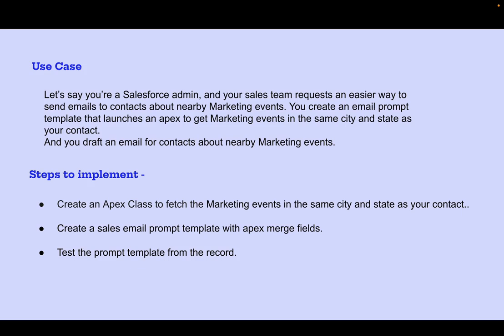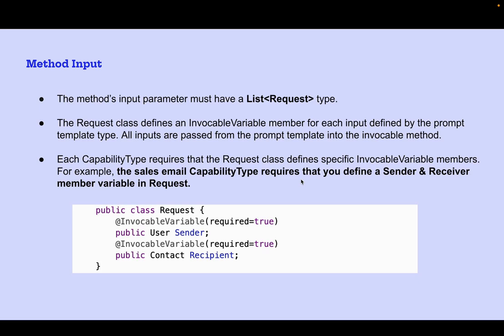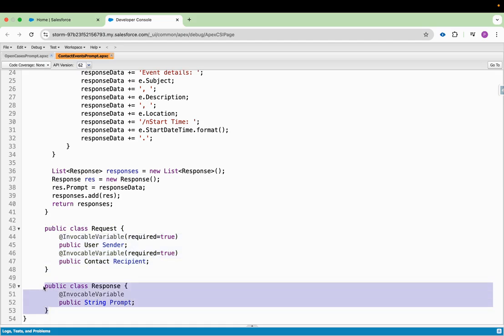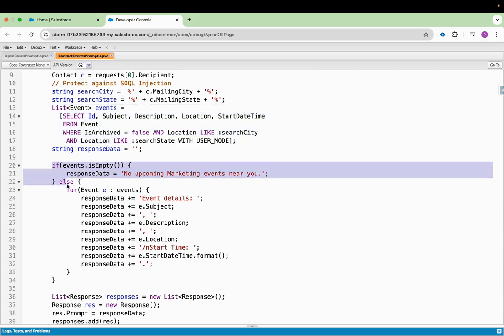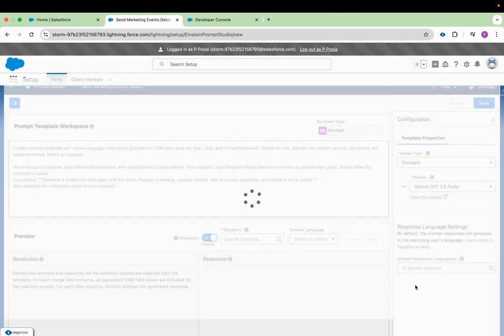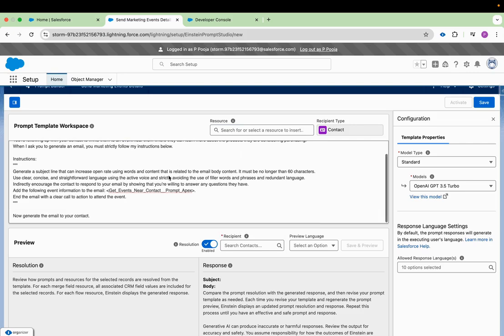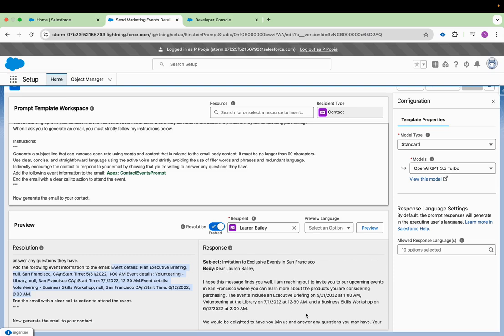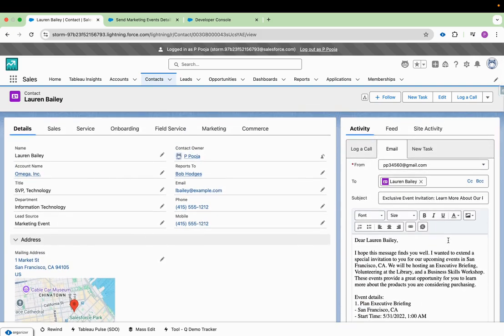Sales Email Prompt Templates: Automate Personalization with Apex Merge Fields !!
Salesforce Sales Email Prompt Templates: Automate Personalization with Apex Merge Fields
In this detailed video, we dive deep into how Salesforce Sales Email Prompt Templates can help you create highly personalized and targeted emails at scale. Discover how to leverage customer insights to craft emails that speak directly to your audience, driving higher engagement and conversions. We'll also show you how to use apex merge fields to automatically insert relevant details and make your emails feel one-on-one, even at scale. Plus, learn how integrating Large Language Models (LLMs) can supercharge your workflow by automating email creation, saving time, and boosting productivity.

What you’ll learn:
Apex Merge Fields: How to integrate them to automatically pull data into your sales email templates & enhance scalability.
Real-world use case: See the feature in action!

By the end of this video, you'll be equipped with the tools and knowledge to design efficient, scalable, and effective email campaigns that will not only save you time but also strengthen your customer relationships and grow your sales.
Watch now to take your email strategy to the next level!

Please share your queries and feedback in the comment section.